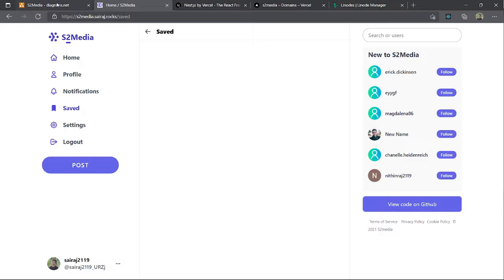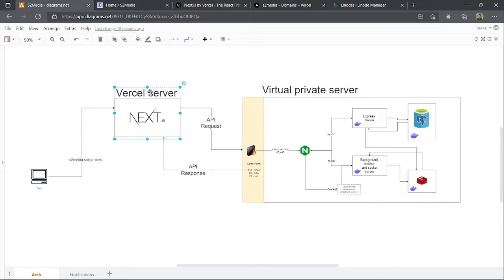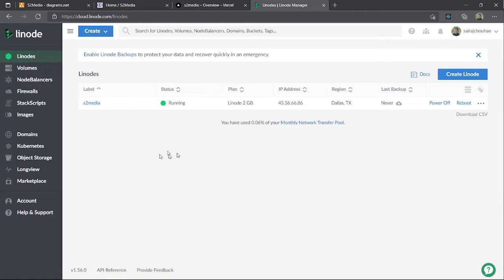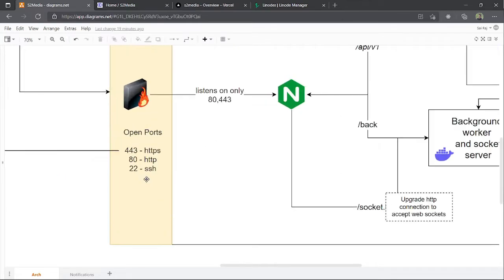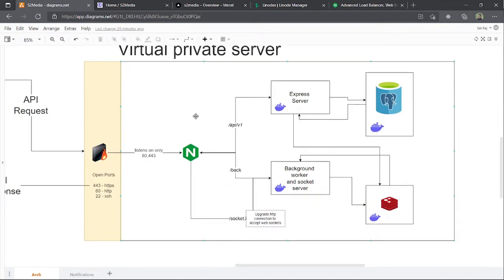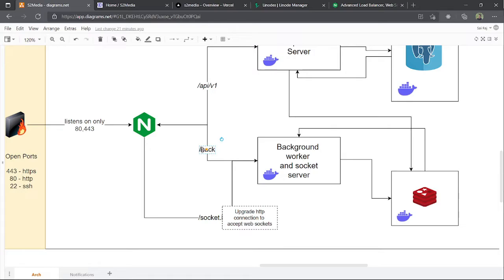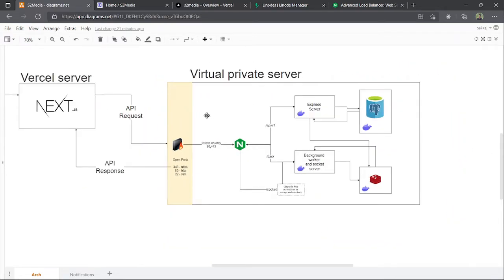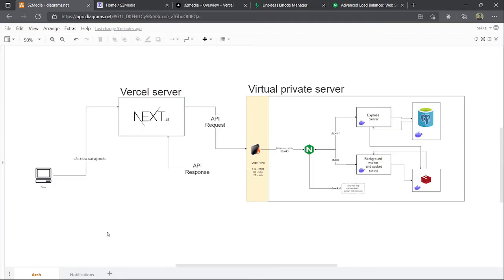Architecture behind S2Media | A social media application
In this video I explain the basic flow of the technologies used and how they communicate with each other